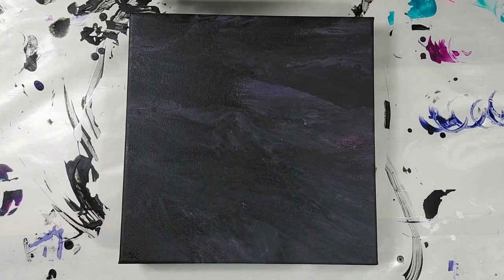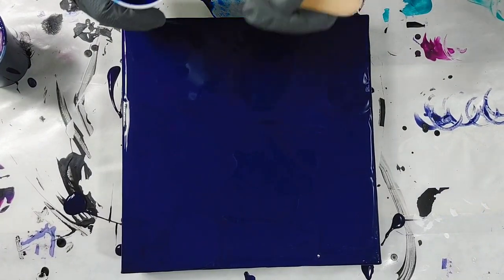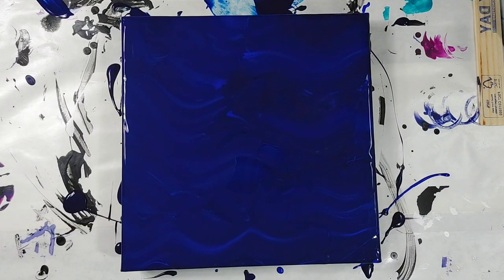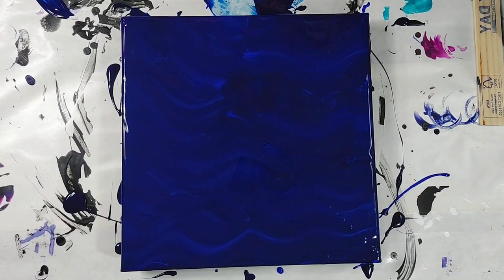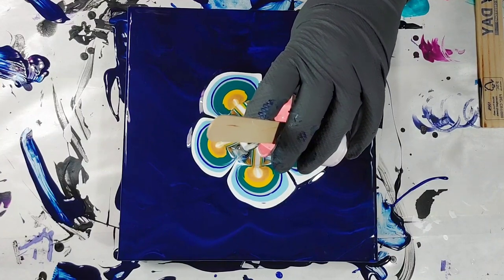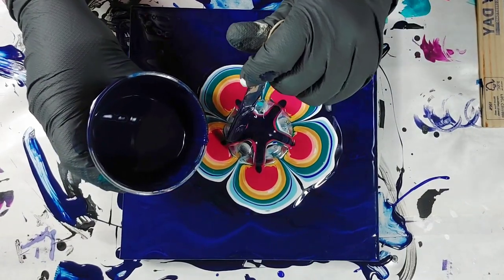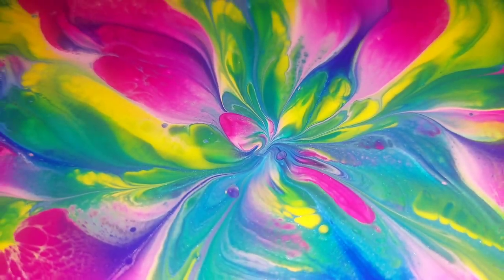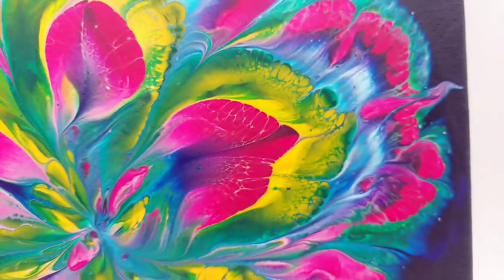#33- Reverse Flower Dip Technique | Fluid Art | Abstract Acrylic Pour Painting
Reverse Flower Dip Technique | Fluid Art | Abstract Acrylic Pour Painting

CANVAS SIZE: 10"x10"

COLORS USED:
- Prussian Blue (Liquitex)
- Phthalo Blue (Liquitex)
- Titanium White (Liquitex)
- Sky Blue Light (Amsterdam)
- Ultramarine Blue red shade (Liquitex Acrylic Gouache)
- Iridescent White (Liquitex)
- Turquoise Green (Master's Touch)
- Cadmium yellow (Royal & Langnickel)
- Iridescent bright gold fine (GOLDEN Fluid Acrylics)
- Venetian Rose (Amsterdam)
- primary magenta (Royal & Langnickel)

My POURING MEDIUM is approximately 70% Floetrol + 30% Liquitex Gloss Pouring Medium

☆ Have an idea for a custom painting created just for you? Let me know! I do lots of commission work for clients all over the U.S. I love the process  of taking an idea that someone has in their mind (even if it's something as simple as a color scheme), & making it come to life!

TIME-STAMPS:
0:00 - Intro
0:47 - pouring the base
2:28 - bottle bottom pouring the colors
6:35 - adding details to design
8:34 - reverse dipping w/ paper towel
9:40 - removing the paper towel
10:50 - close-up of WET result
11:52 - close-up of DRY, unvarnished result

(1)
Ghostrifter Official - Neon Drive [Synthwave]

(2)
Orbit - Mehul Choudhary